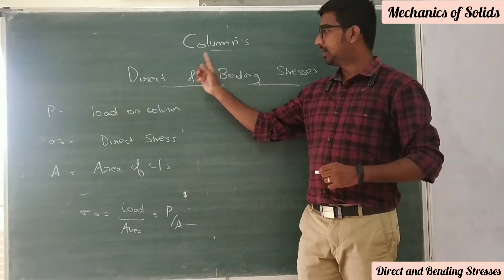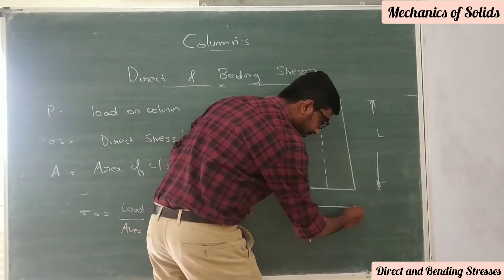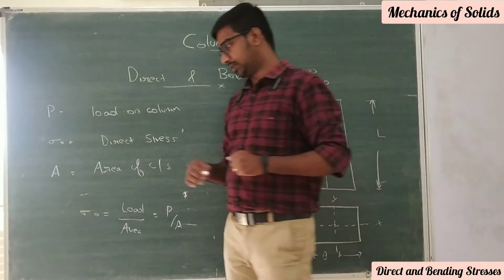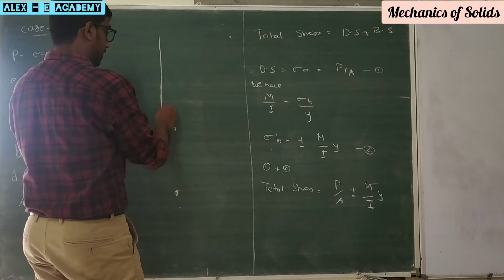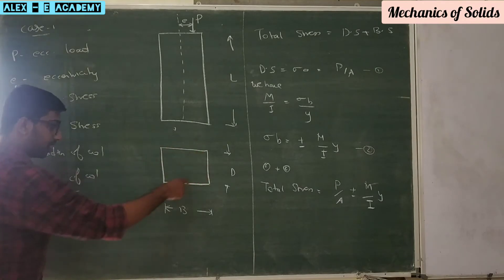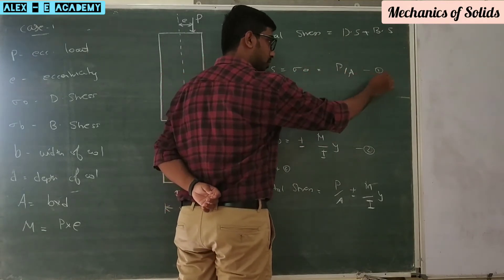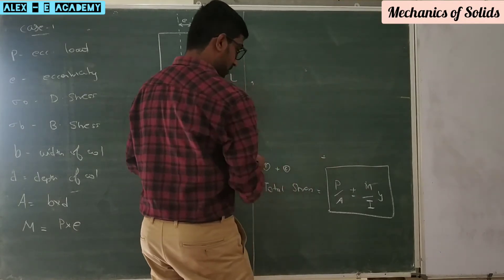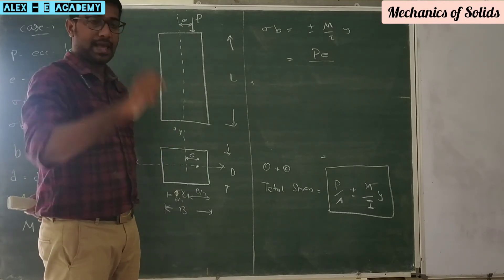CET 201 - MOS | Mod 5 - Lec 12 | Columns - Direct & Bending Stress | S3 KTU - Civil Engineering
CET 201 - MOS

 Columns - Direct & Bending Stress

 S3 KTU - Civil Engineering